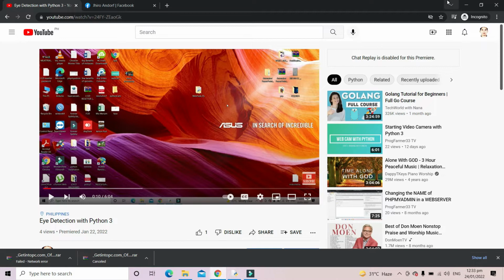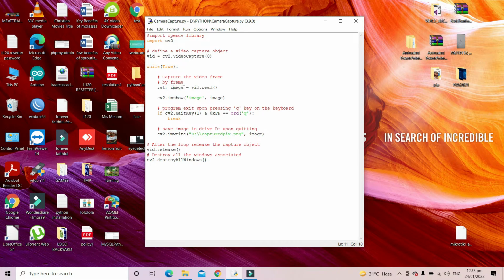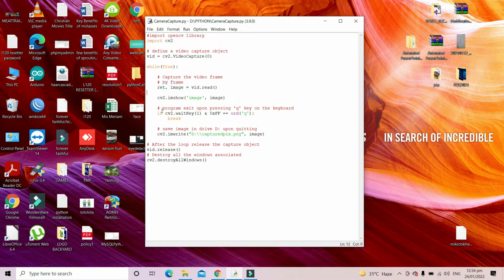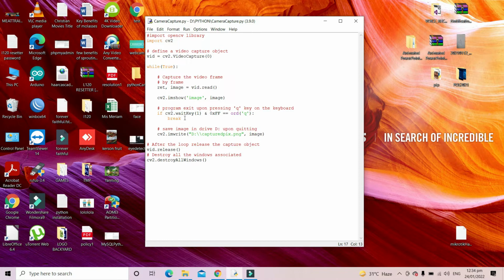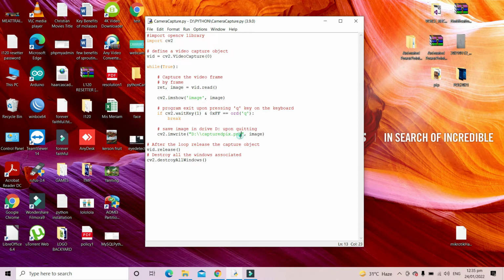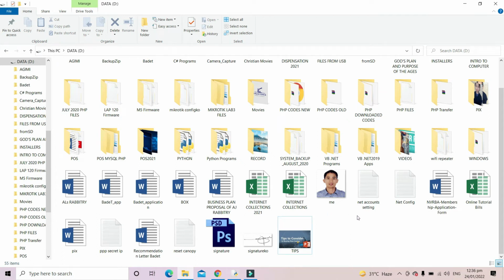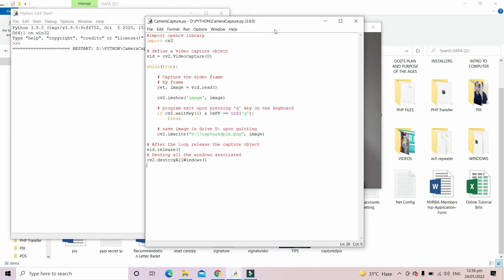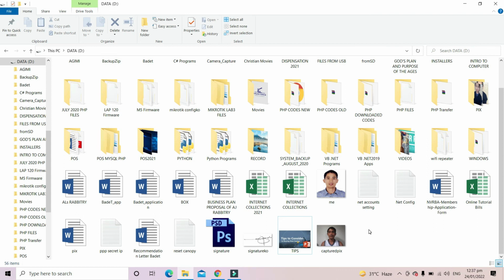Capture and Save Image Using Python3 and OpenCV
This video explain on how to capture image using web camera and save the image in any storage location using python 3 and opencv programming language.